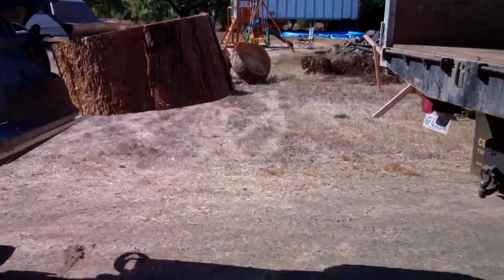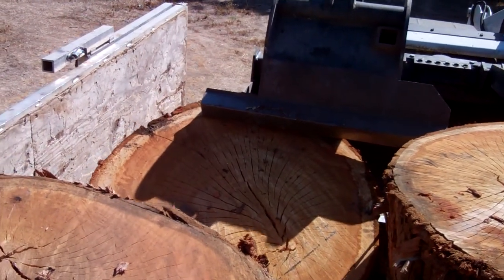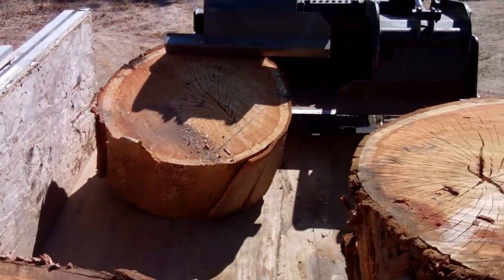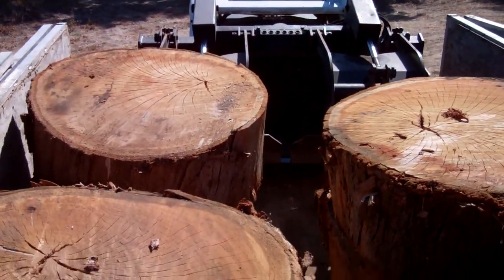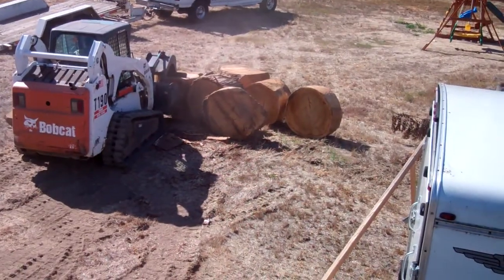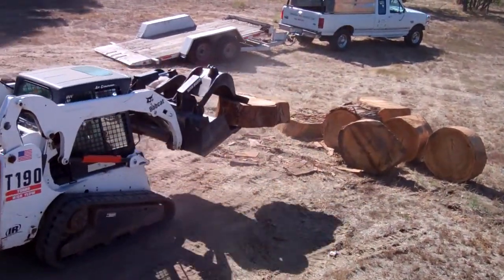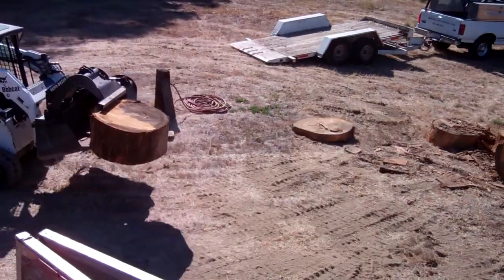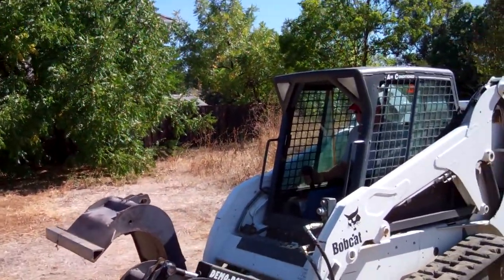DEMO-DOZER SKID STEER BEST GRAPPLE ATTACHMENT MOVING LARGE EUCATYPTUS ROUNDS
Very useful tool in the Tree Service and Landscape Service business.